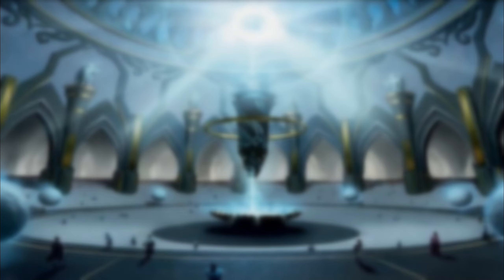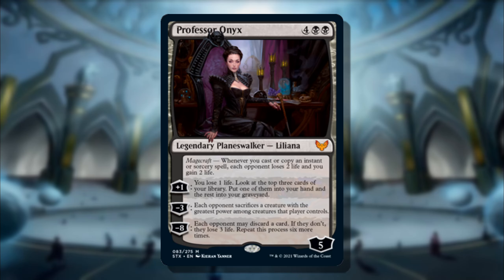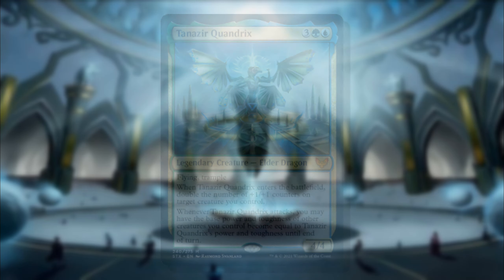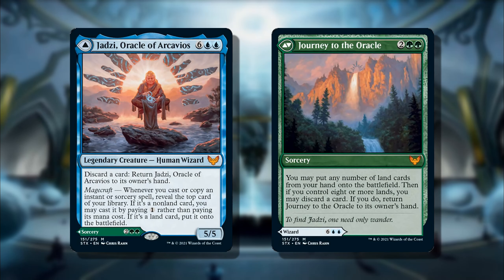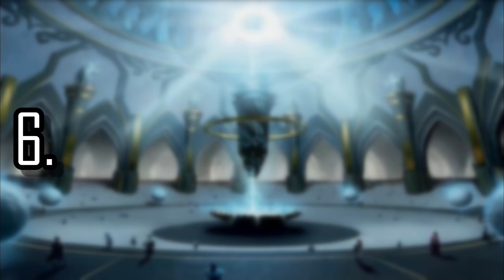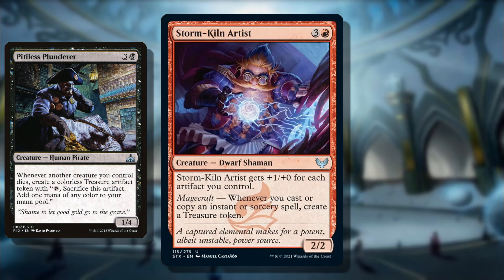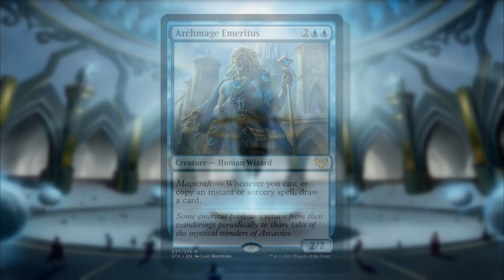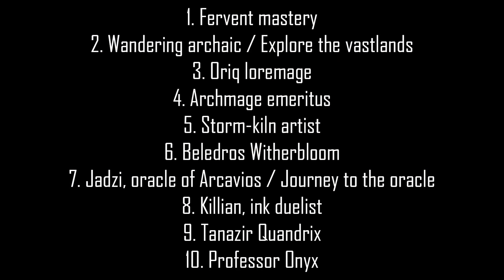Top 10 EDH: Strixhaven Cards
'Strixhaven: School of Mages' is a fun new set that places emphasis on instants and sorceries for its main mechanics.